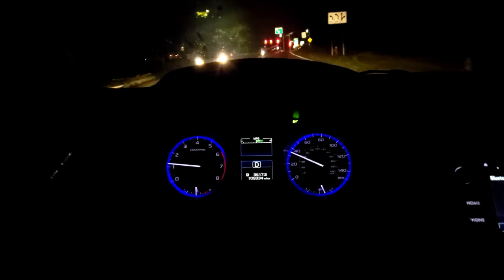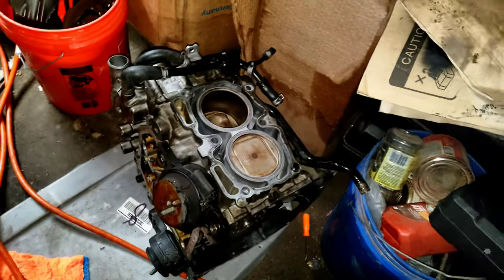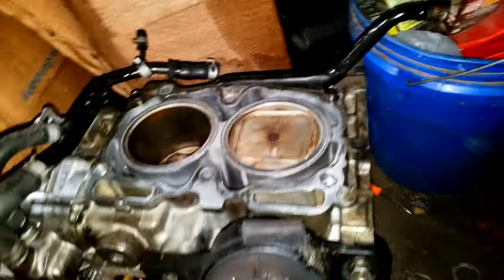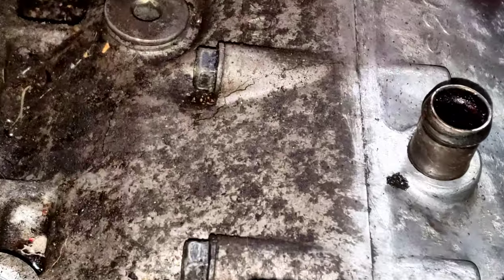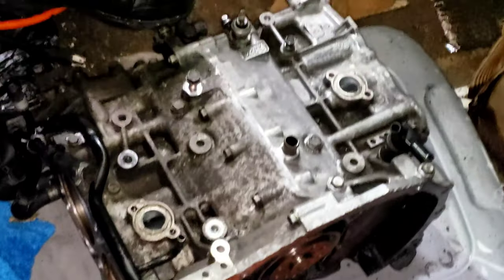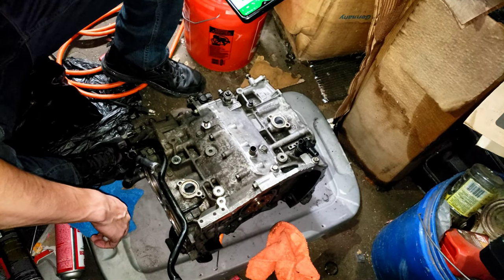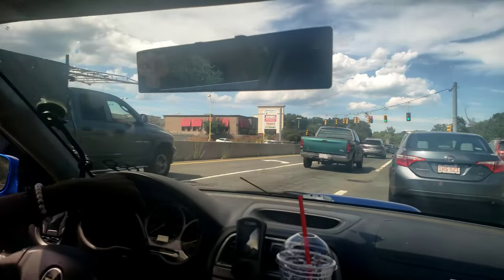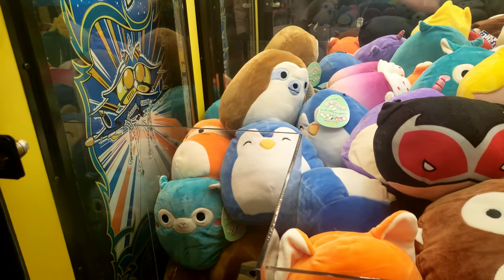Day in the life of a Subie Owner #4 (Photoshoot, and fishing) daily vlog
Today's day in life video was a bit all over the place. from taking a look at a new motor to rebuild, getting some nice photos taken and talking with police. , to seeing a good movie and fishing with the boys.

It was an all around lax video and not alot of car content, more on the daily vlog side.

As always though, my Instagram is in here somewhere if you'd like to stay updated and see what I don't get to show in here! and also... I be makin' TikToks to hahaaa.

peace and love to all of you